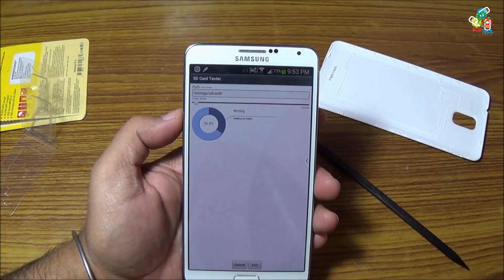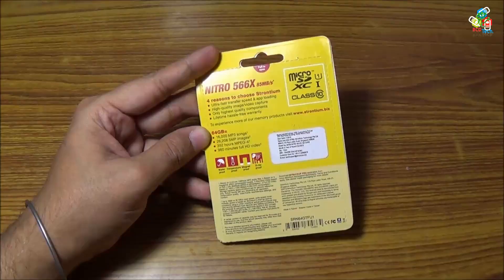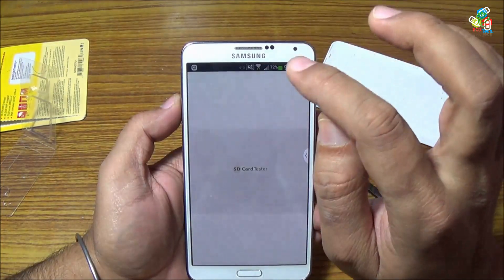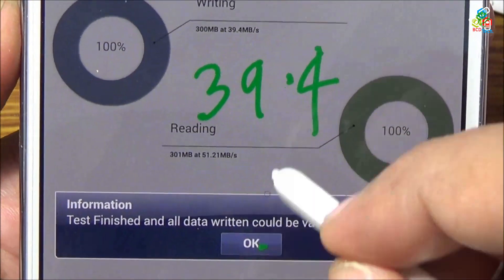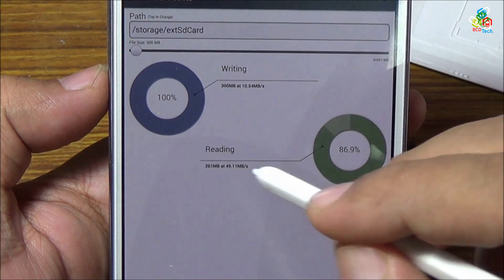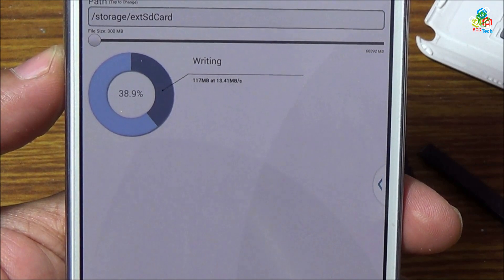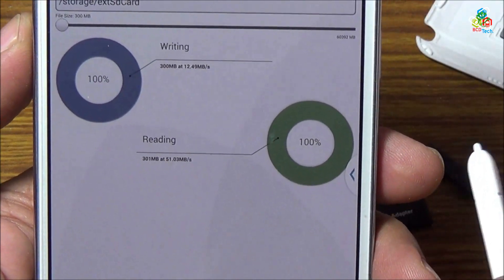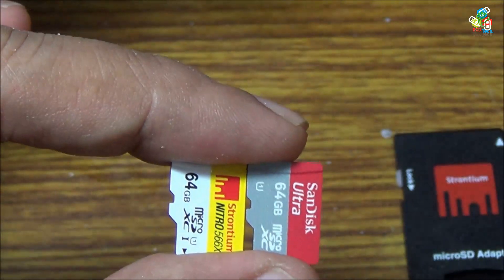Strontium Nitro 566X UHS-1 vs Sandisk Ultra 64 GB performance comparision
Strontium nitro 566X is far better then Sandisk Ultra memory cards.

BCD Tech

Bitcoin: 1P1nwo51MDn8fPuBCkYU4v5XQRApq4ejY2